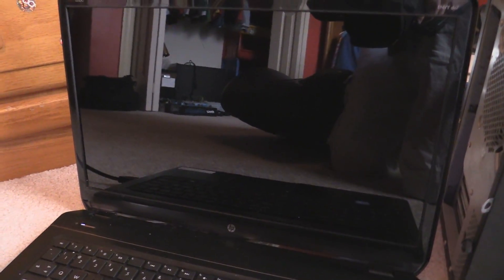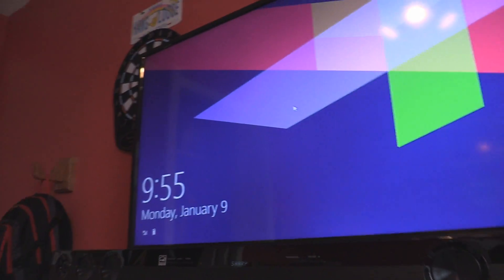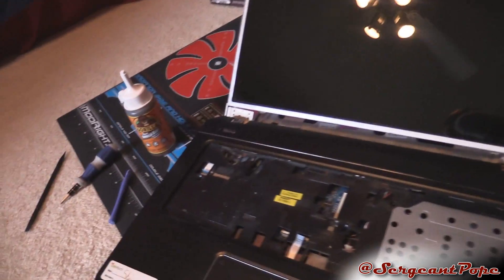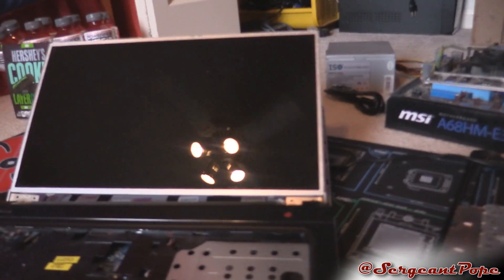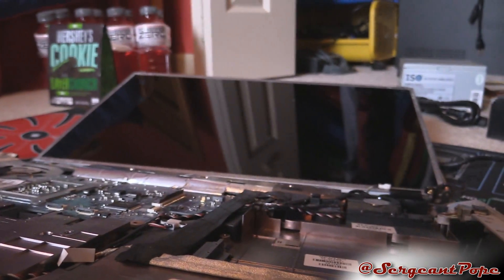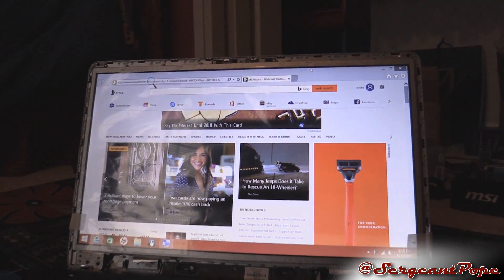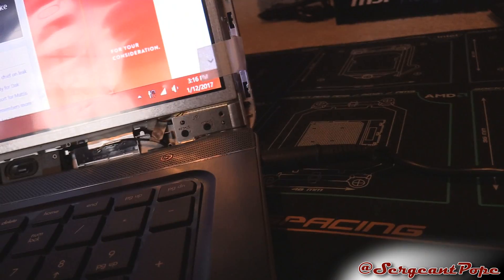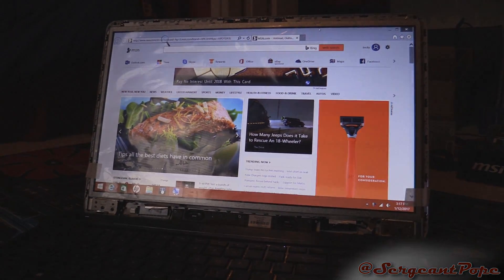Fixing HP laptop with no backlight on LCD screen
Here's a laptop that has no backlight. I've seen this issue on Macs before, but never a PC. Turned out to be an easy fix, thankfully.